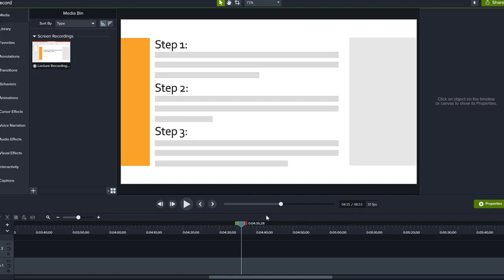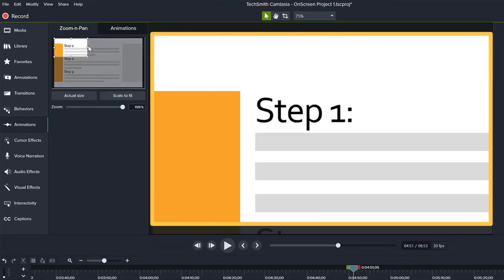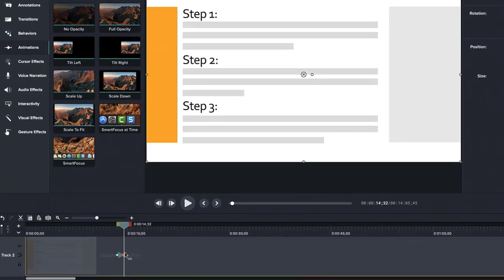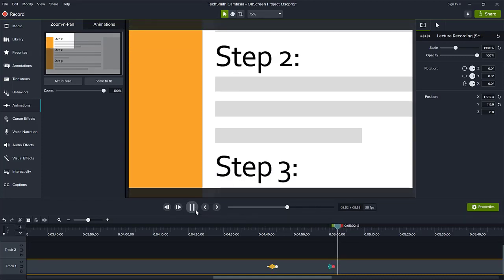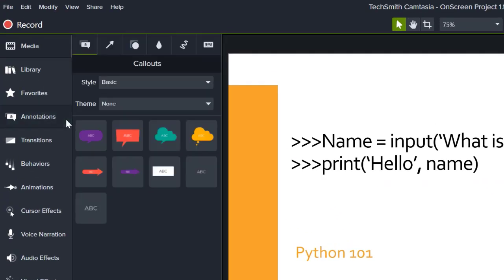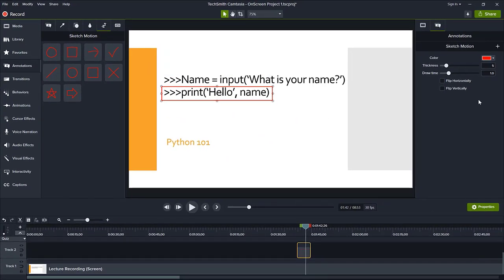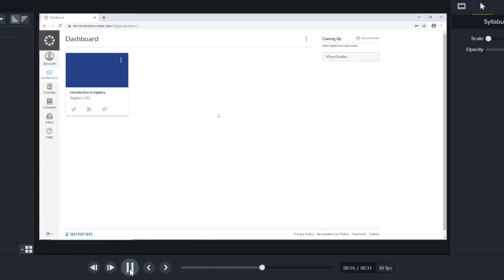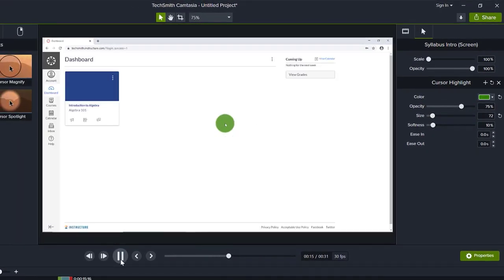3 Ways to Make Your Video More Engaging With Camtasia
For more content to help you most effectively use our products in your transition to online teaching

A common concern instructors have as they move their course online is how to keep their students engaged in the learning process. This video discusses 3 editing techniques for keeping your student's attention while they view your videos.

Use Zoom and Pan 0:37
Use Arrows, Shapes, and Effects to Draw the Viewers Attention 2:24
Use Cursor Effects When Demonstrating Steps on Your Screen 3:36